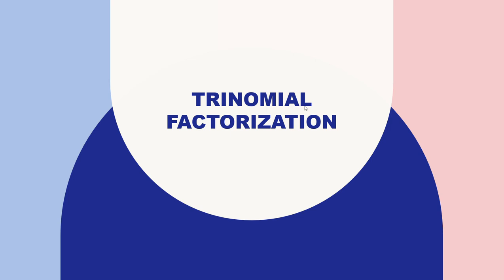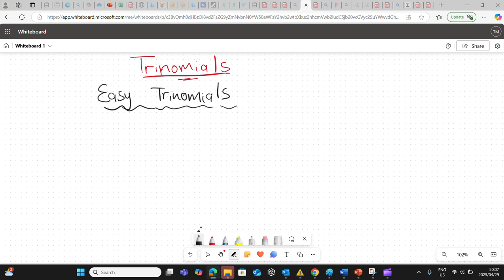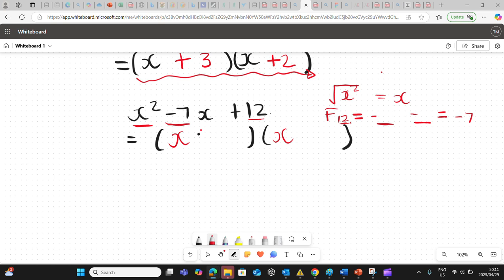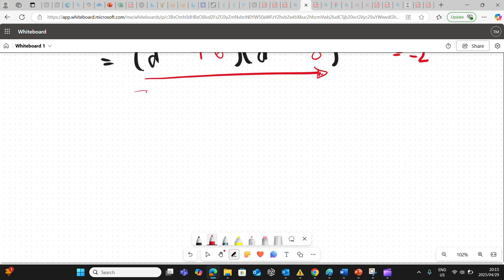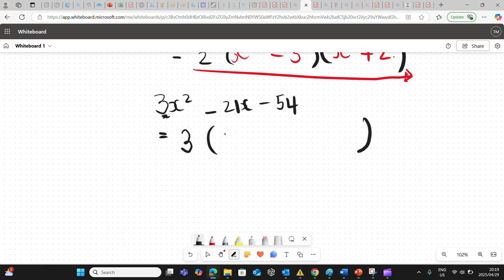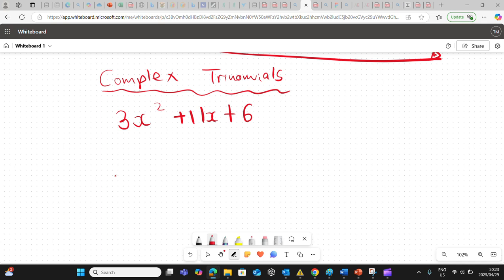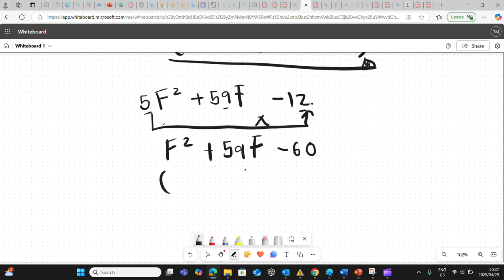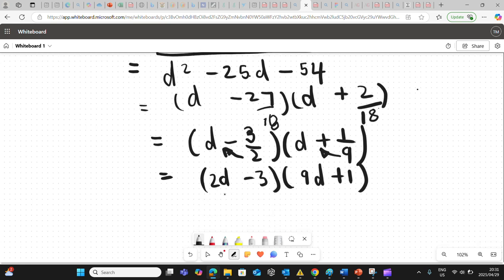Trinomial Factorization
Class 10 Trinomial Factorization. Easy, Intermediate and Complex Trinomials.